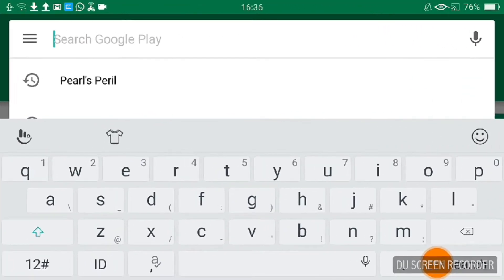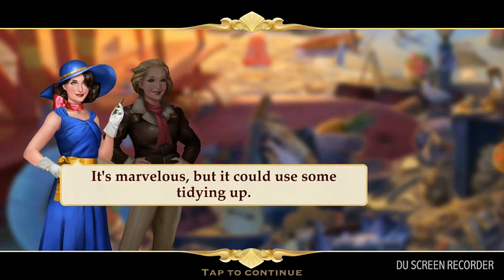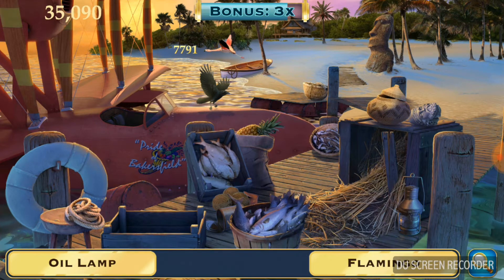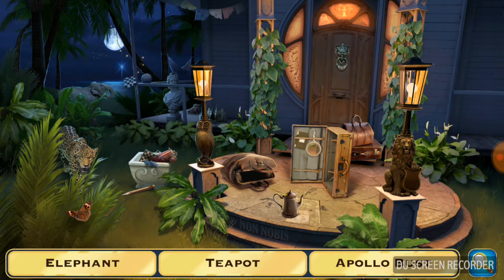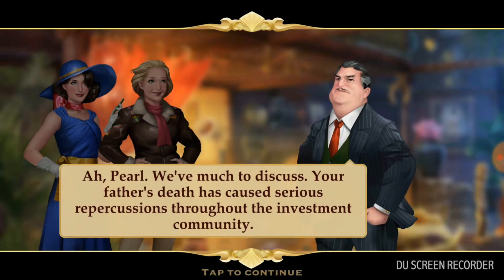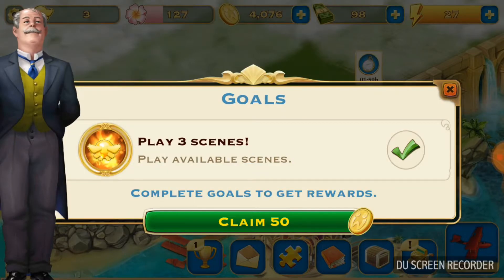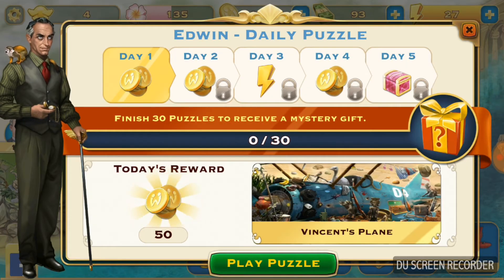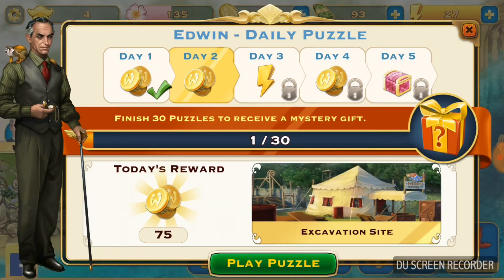Pearl's Peril game tutorial (Lim Gabriela)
Reupload because i missed something before..

Pearl's Peril is a hidden object game which can improve your reading,grammar and vocabulary skills.It is because there are dialogues,story line and of course identifying the hidden object.This game can be played in your smartphone. It suitable for adolescence and adult. In this video, I'm showing you guys a tutorial on how to play Pearl's Peril game.

 Beside doing this mid exam project, I hope this video can help anyone that want to play Pearl's Peril game :) Enjoy the video!

*newbieoneditingvideo

 Note: Pearl's Peril available in App Store and Play Store